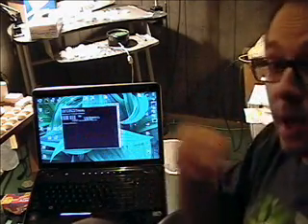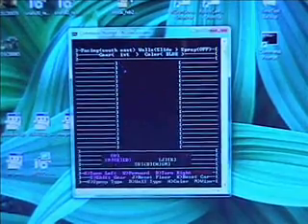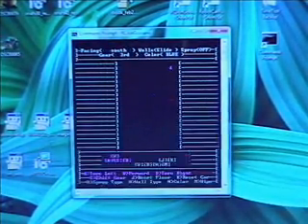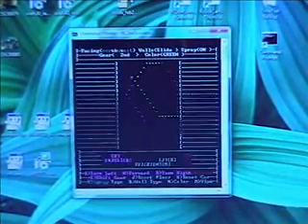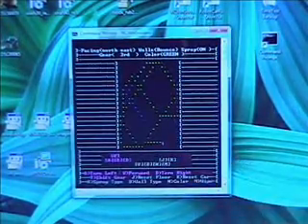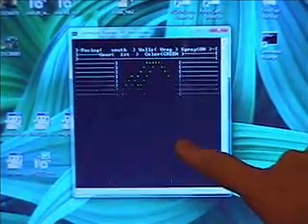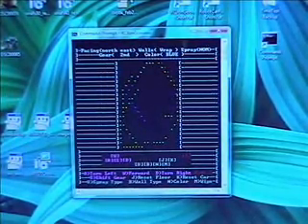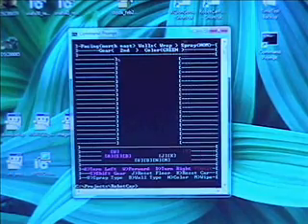C# Project #1 - Console App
I started taking classes on C# so I can develop Xbox Live Indie Games. This is my first C# program which is a text based console app to move a car around a grid painting the floor as you go.